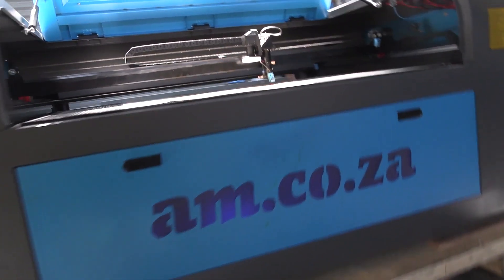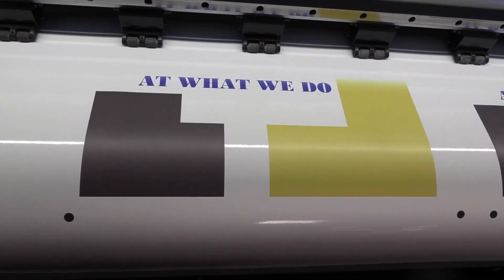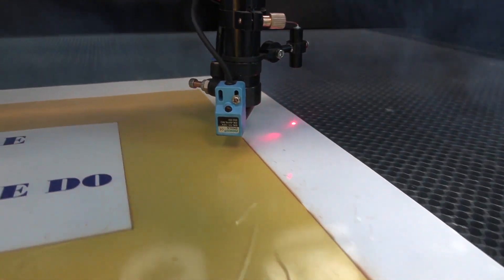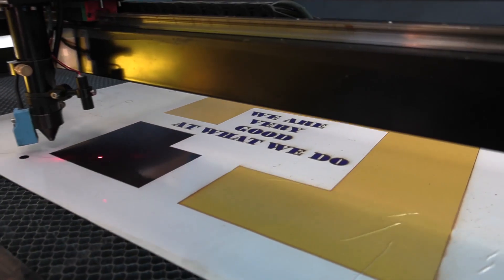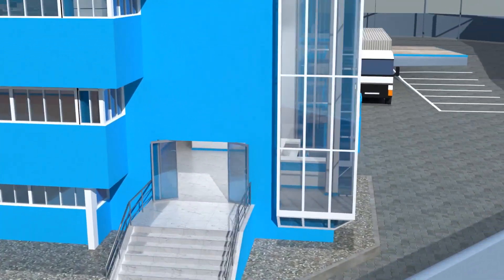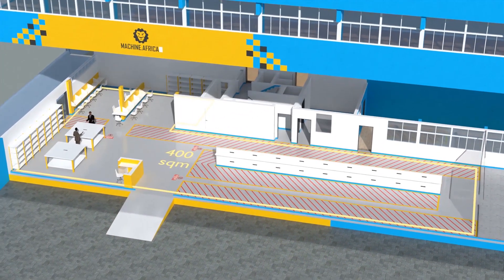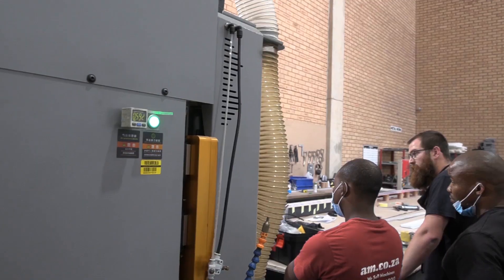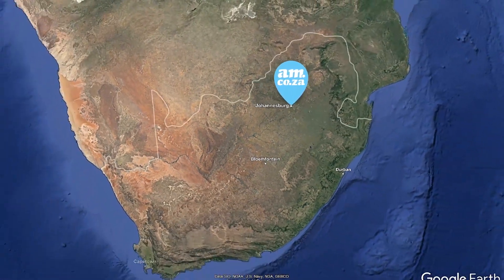Contour Cutting Laser Machine with CCD Camera, New TruCUT Laser Machine with RDWorks System For Sale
Contour Cutting with TruCUT RDWorks CCD Camera for Registration Marks Alignment
Contour Cutting on Printed Boards by CO2 Laser Machine with CCD Camera Raida Controller Mark Vision
Whoever it is that discovered engraving, making patterns, and finding machines to make your life easier probably did not think it would go this far for the signage business due to rebranding and catching on with the times that needed to be done on a constant basis.
However, we offer you bigger and greater using the CCD camera concurrently with the CO2 laser cutting machine with specific and out of this world software to realise the entire image of your pattern, creating is just at the tip of your fingers.
This machine provides you with automation technology, artificial intelligence, and laser technology all in two machines. Our CO2 laser cutting machine can process and cut smoothly into a wide range of materials coming up high in efficiency and precision, how these machines work hand in hand is by automatic camera positioning, the CO2 laser is able to see a very diverse and different pattern on the same piece of material.
Advanced technology in the form of machinery with high productivity replaces over 10 cutting workers which means you get to save on labour costs as it is very minimal when using these machines. Because we are a gift that keeps on giving the CCD camera works in your favour by using its ability to take contour of whatsoever pattern you choose that enables the software to help search the pattern automatically and then cut through your material and due to the fact that it is automated this gives you time to do other things and work on something else which means that you don’t take much of the time as you usually would without these machine giving you high productivity.
This new TruCUT CO2 Laser Machine with RDWorks machine is going at a competitive price which simply means you would be doing yourself a disservice if you do not get your hands on them. With the amount of accuracy when cutting you’re guaranteed to produce amazing quality. Now we will admit that some automated systems may be difficult to operate, however, our machine is user friendly and very few technical skills are needed to operate it.
We want to help you make your dreams a reality with the best CO2 laser cutting machine.
All of our machines are manufactured from high-quality components to provide you with years of reliable service.
To get your hands on our new TruCUT CO2 Laser Machine with RDWorks, dial 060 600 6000 for sales.
Alternatively, you can visit our warehouse in Jet Park, Boksburg or Montague Gardens, Cape Town.